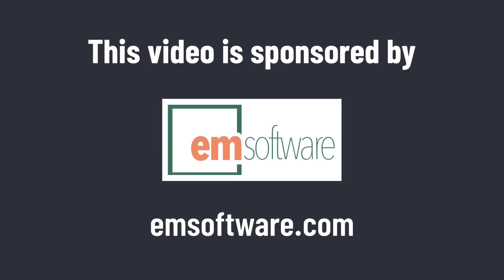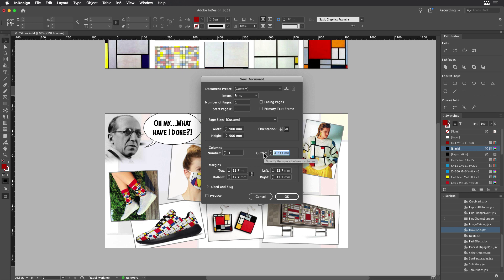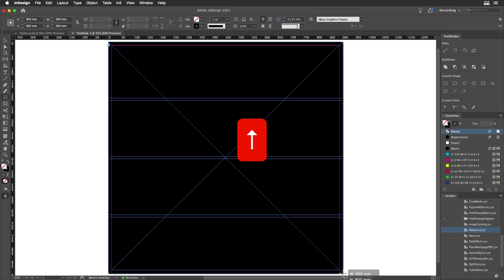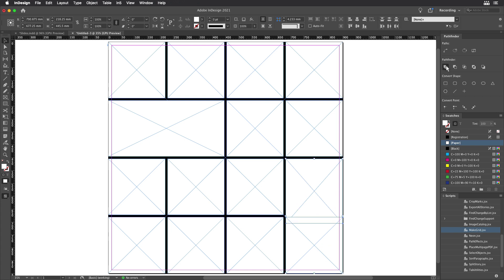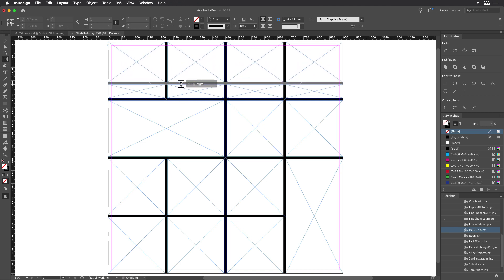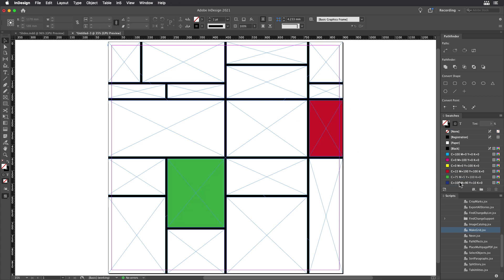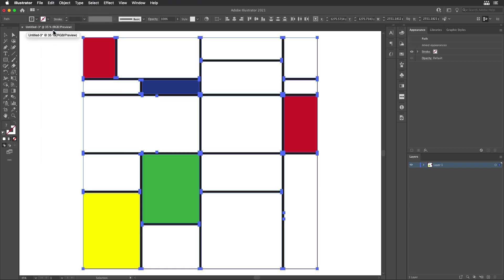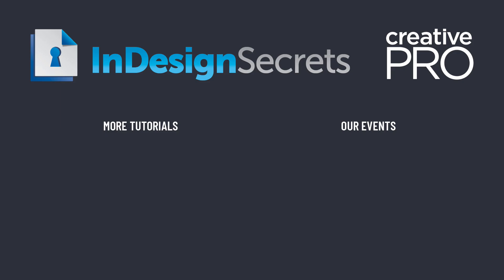InDesign How-To: Make a Mondrian-inspired Grid (Video Tutorial)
In this InDesign “Three Minutes Max” video, Keith Gilbert quickly uses several of InDesign’s tools to create a Mondrian-inspired grid. He puts the Gap tool, the Pathfinder, Gridify, and even Illustrator to use to create his “masterpiece.”

Three Minutes Max comes from a fun—yet very competitive—session at our annual CreativePro Week conference. Speakers have three minutes (max!) to wow the audience with the tip and win a prize for a lucky conference attendee. To find out how to attend this incredible, information-packed week, check out